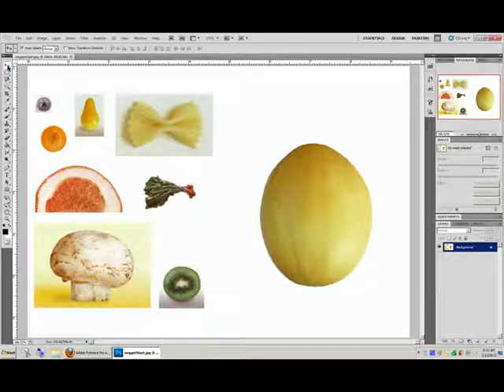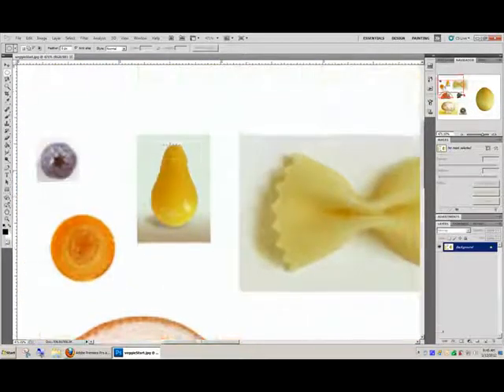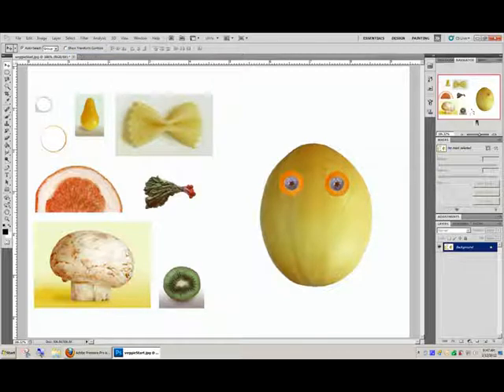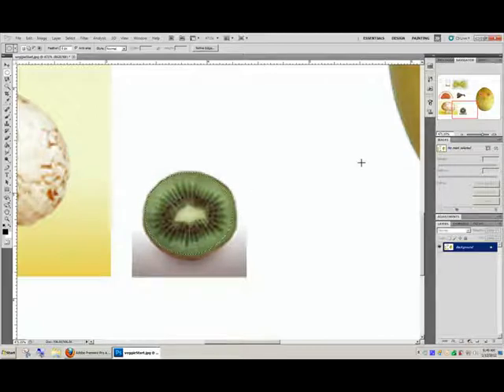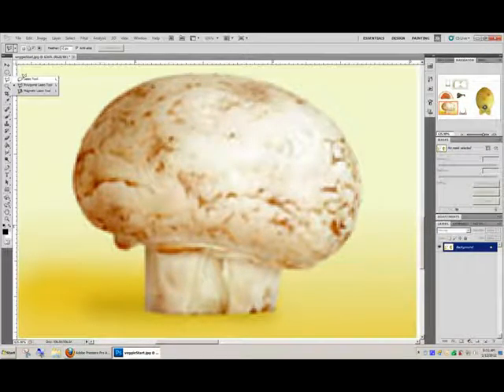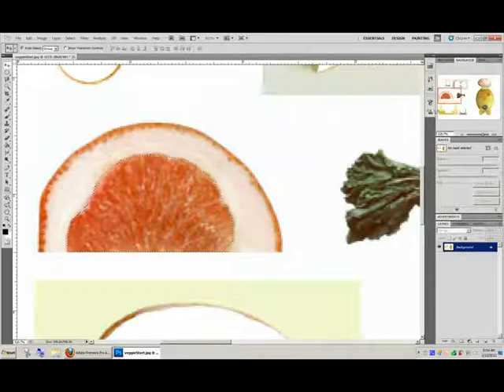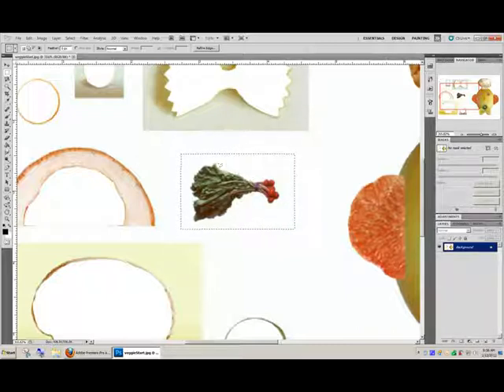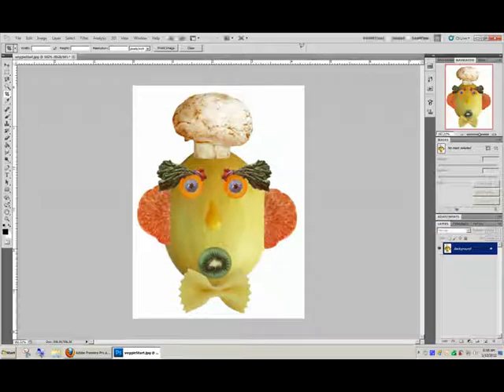Selections Tutorial Veggie Chef